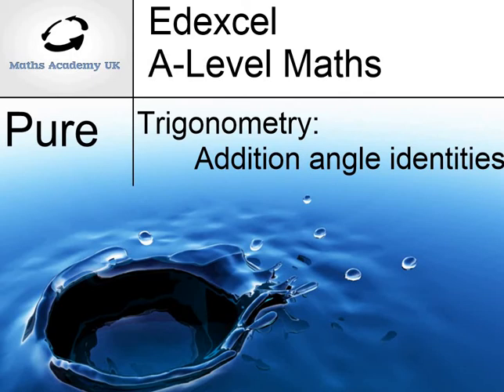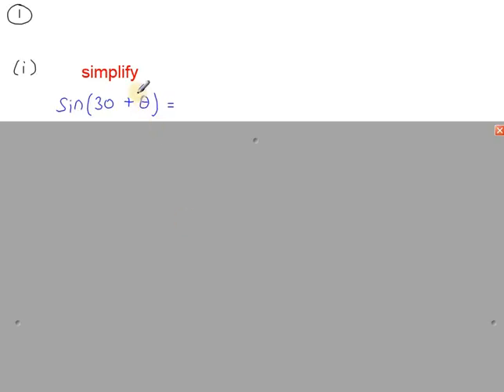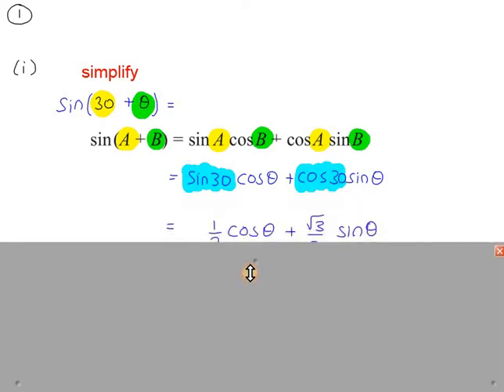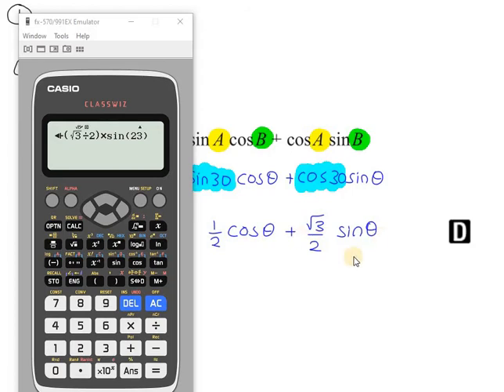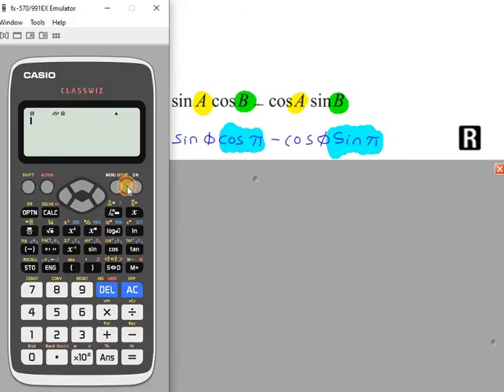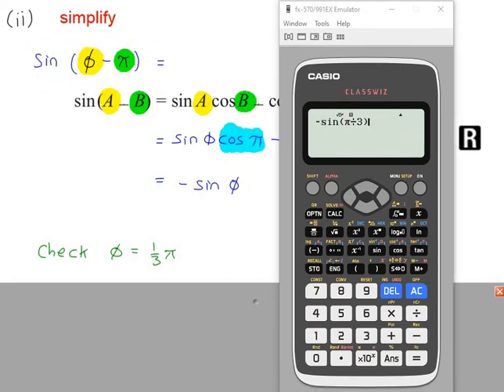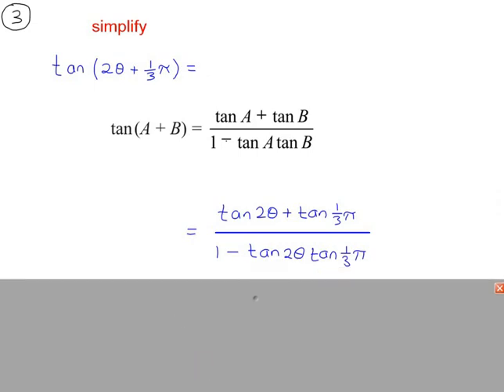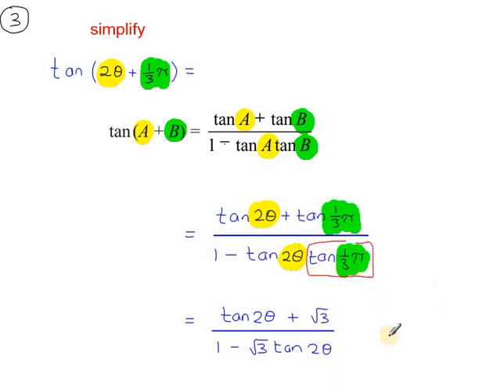Addition angle identities - Examples part 1 of 3